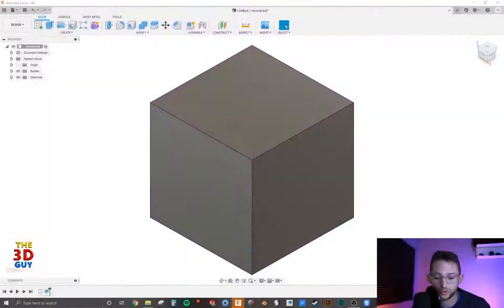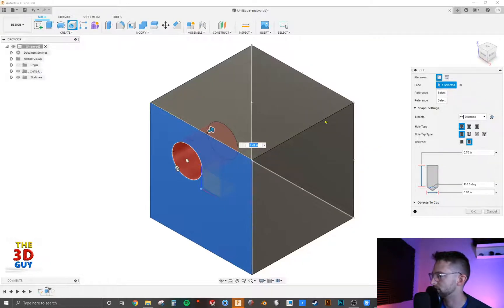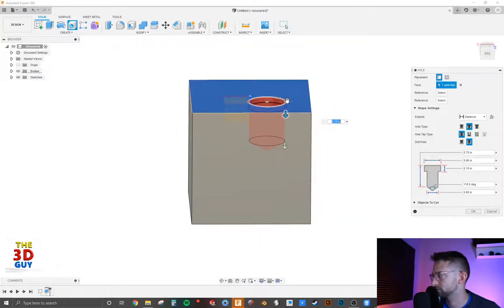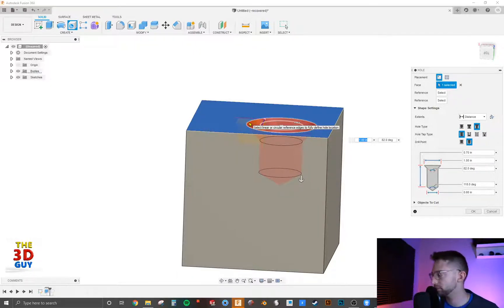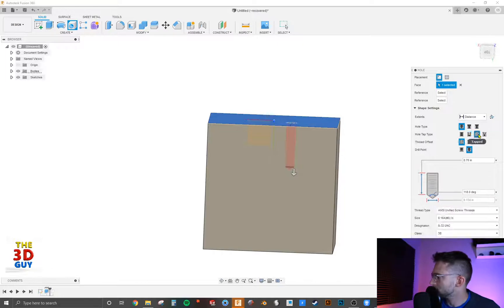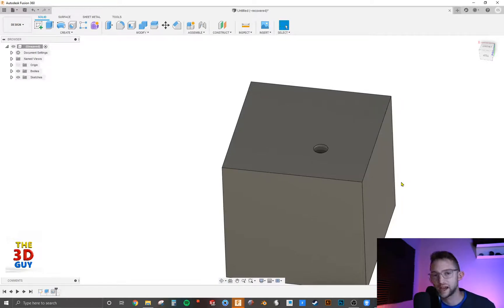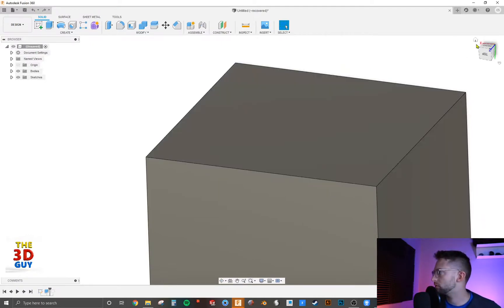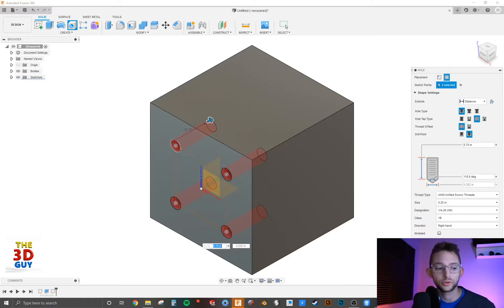Holes Tutorial in Fusion 360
Sorry this tutorial is a little longer, but there are so many options and ways you can use the "Holes" feature in Fusion360. Hope it is helpful.